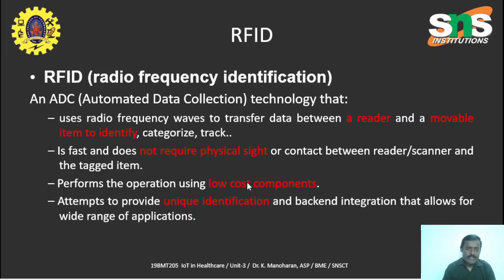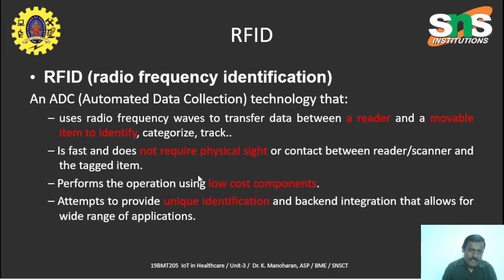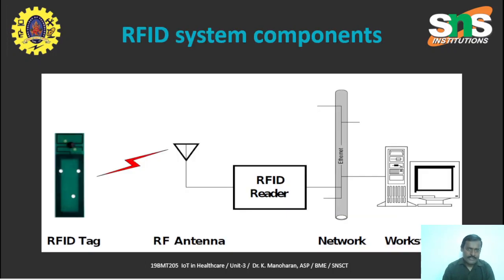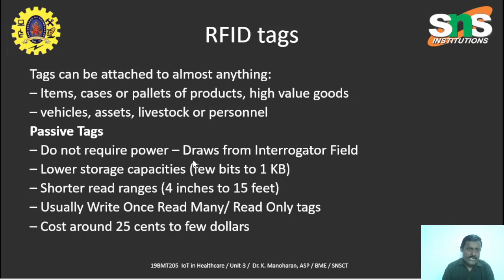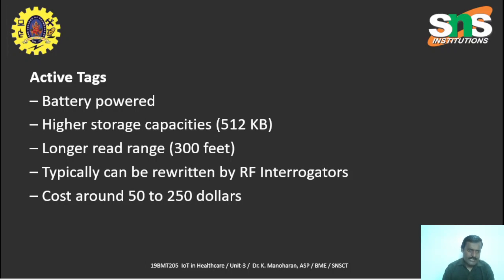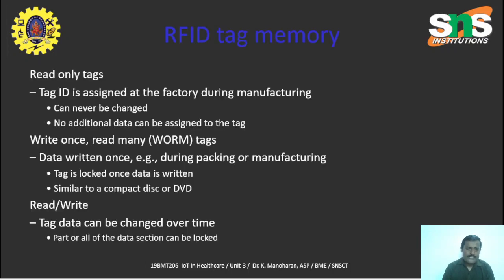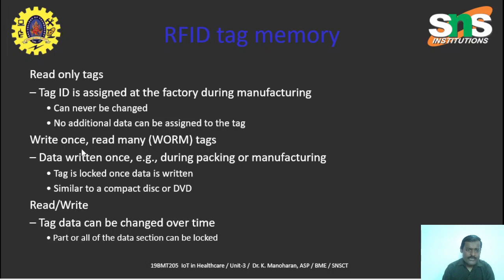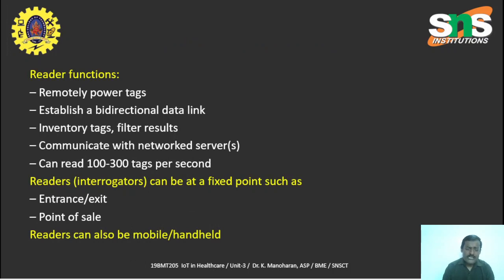RFID (Radio Frequency Identification)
RFID is an acronym for Radio Frequency Identification. RFID is the wireless, non-contact use of radio frequency waves to transfer data and identify objects, animals, or humans.